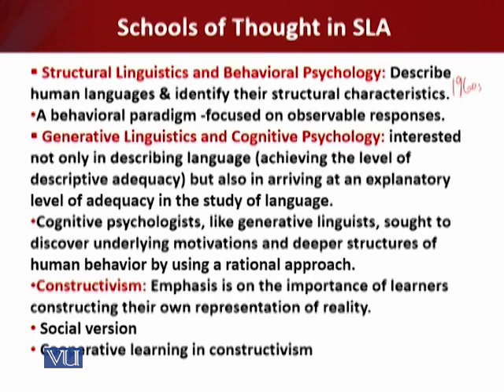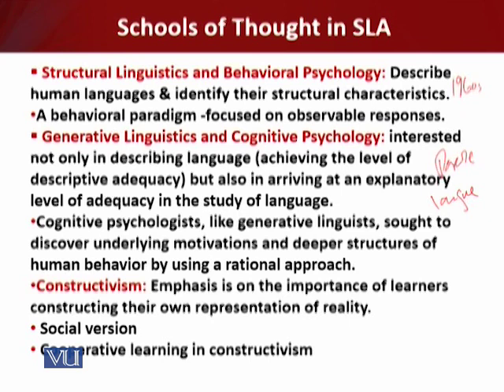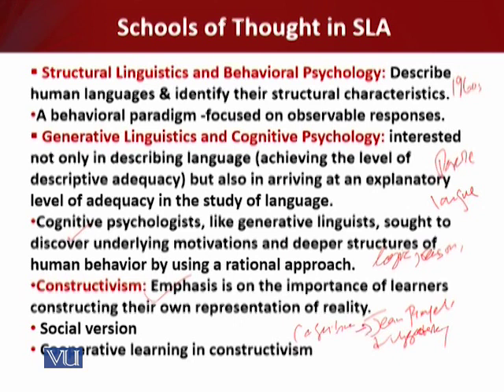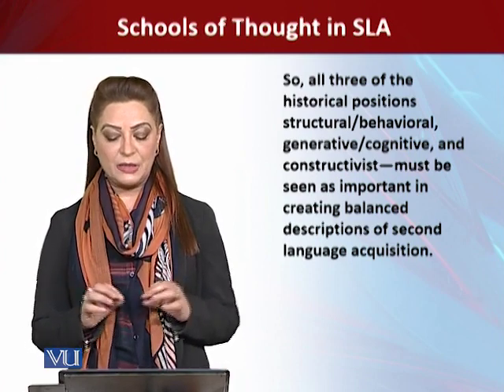ENG511_Topic214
ENG511_214
Schools of Thought in Second Language Acquisition